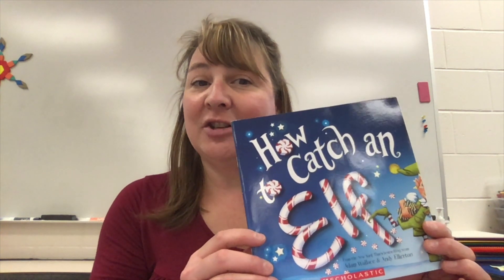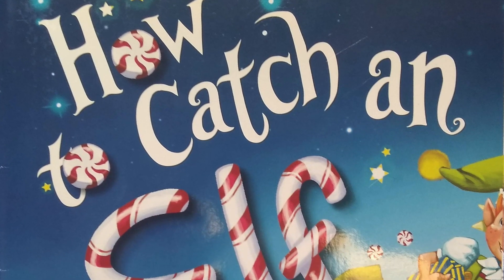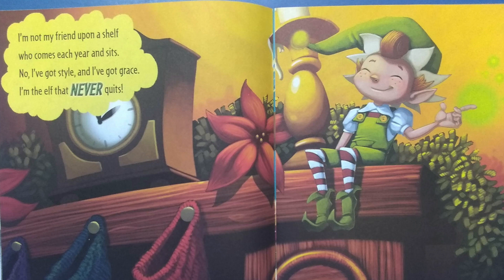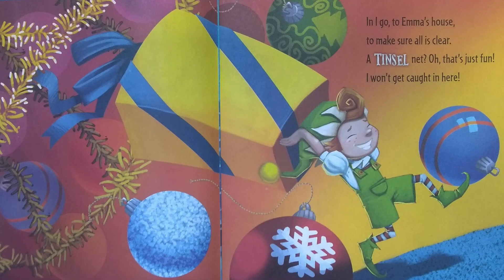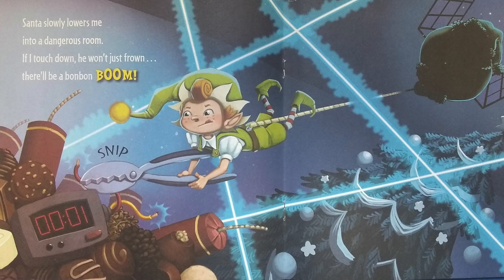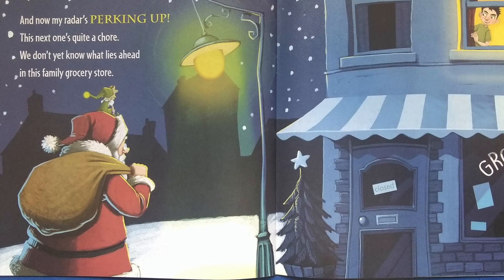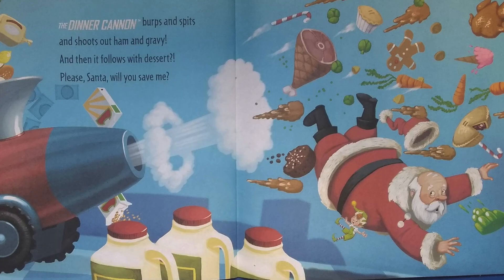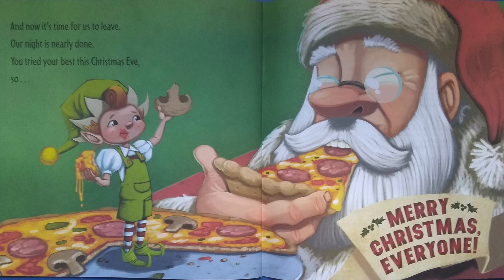How to Catch an Elf - Read Aloud & STEM Challenge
Listen along to the story, How to Catch an Elf, and then design a contraption that will catch an elf in this STEM challenge!